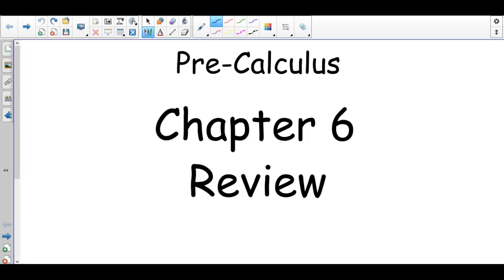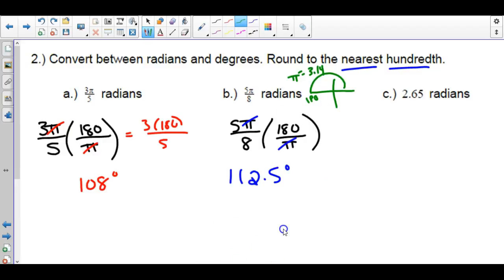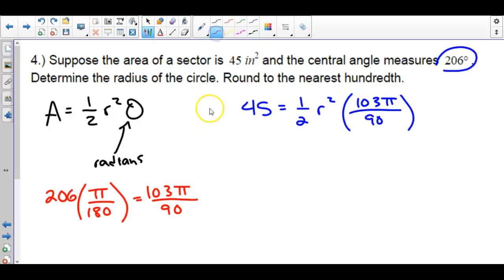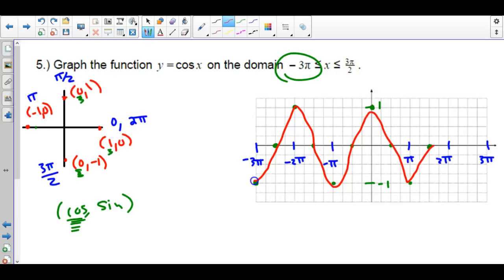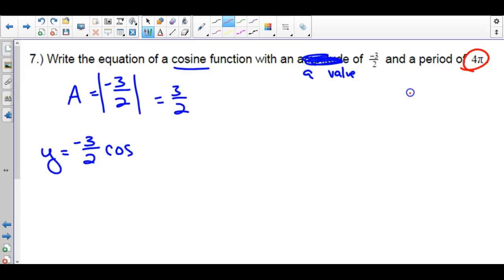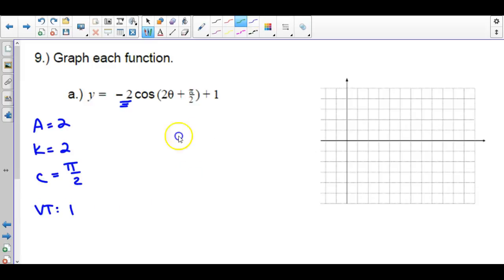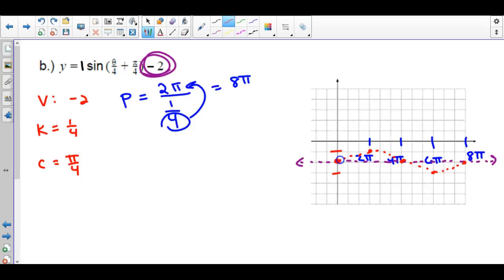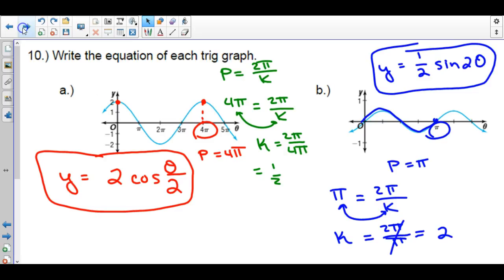PC Chapter 6 Review Video